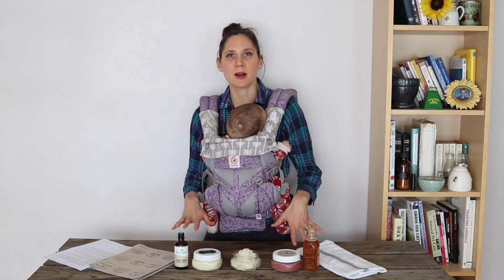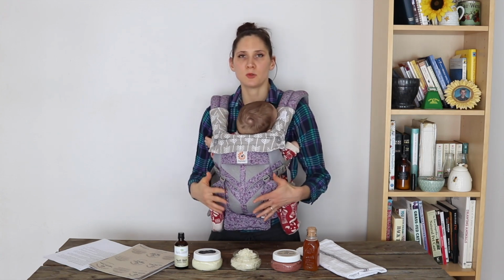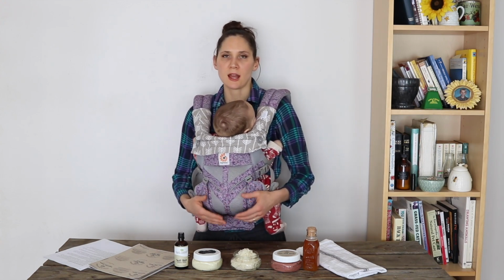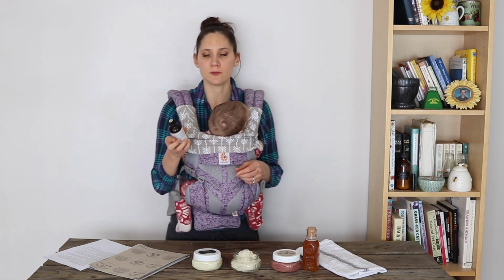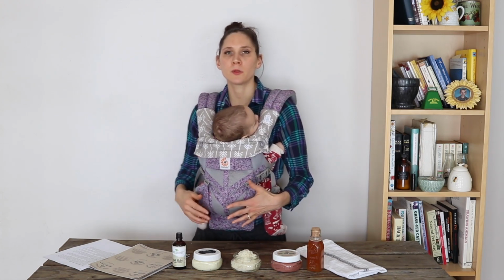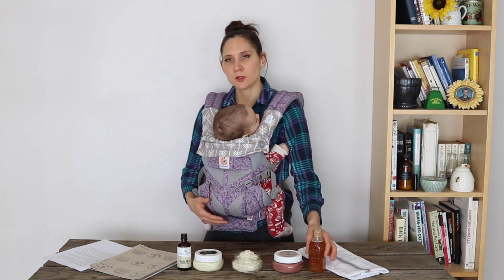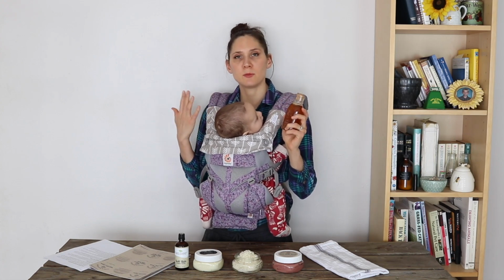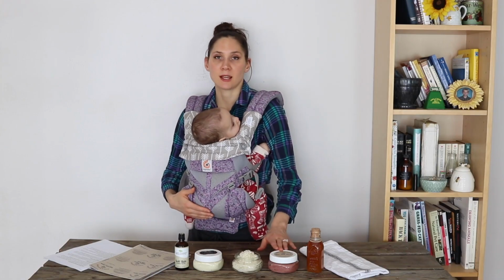Anti Aging Skincare Homemade | ANTI AGING SKIN CARE | Bumblebee Apothecary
📘 Grab your copy of Natural Living Recipes, my Recipe Book with over 50+ easy DIY natural living and tallow recipes!

ANTI AGING SKINCARE HOMEMADE | ANTI AGING SKIN CARE // If you know what ingredients to use, you can have amazing results with DIY skincare! Today I'm going to share with you my favorite homemade anti aging skincare.

Organic olive oil
Avocado oil
Organic jojoba oil

🐝 Homemade Anti Aging Face Cream Directions:

Instructions:
1. Get yourself some grass fed tallow. You can render it yourself, or buy it online.
2. Melt the tallow down until it is liquid.
3. Measure out 1 cup of melted tallow and mix in 1/4 cup of a liquid oil. Some great choices are olive oil, avocado oil, or jojoba oil.
4. Add 48 drops of your favorite anti aging essential oils. My favorite is the Soft Skin Synergy from Plant Therapy.
5. Put the mixture into a large mixing bowl and let it solidify.
6. Once the mixture is no longer liquid, whip it with a hand mixer until it is light and fluffy.
7. Store in a glass jar at room temperature.

🐝 My current video equipment:
Canon EOS 80D